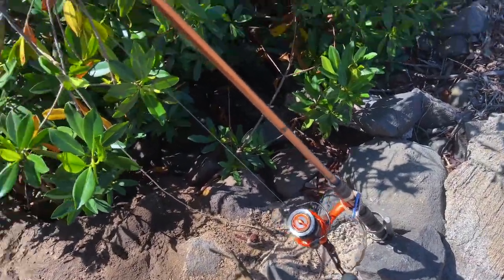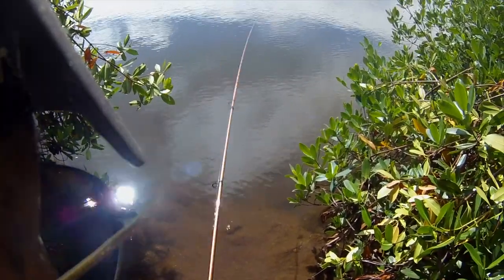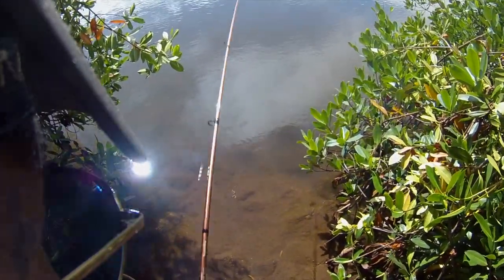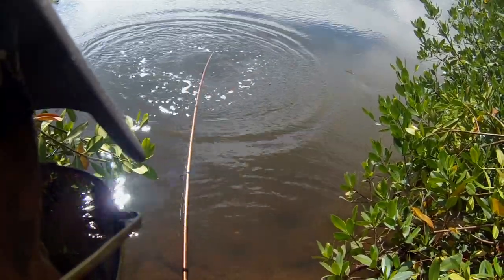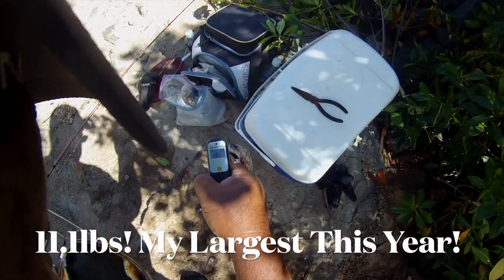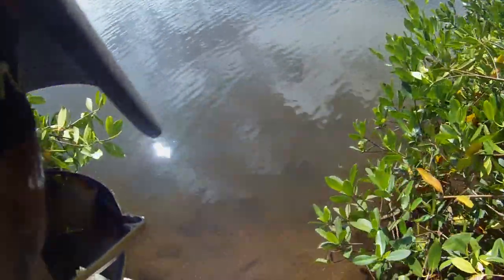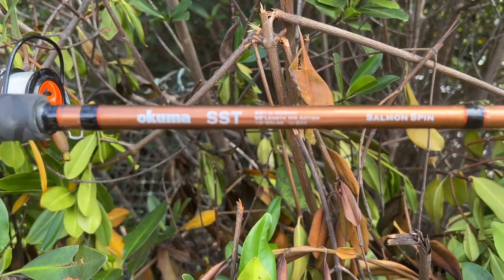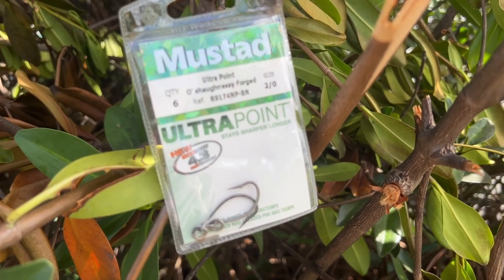My LARGEST Bonefish This Year at 11.1lb!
I Was STOKED To Fight This Fish In To Get It Weighed Before Releasing It!

Yup, my largest Bonefish "O'io" this year! I know the strike i took the other day was from a much larger O'io but couldn't land it. A few anglers will say that a GT is much larger & exerts more power. True. What i'm saying here is the Bonefish for it's size is probably the fastest & strongest reef fish pound for pound in it's weight class.

 After I weighed my prize i let it go. I'm not like the majority of other anglers who try to impress others by catching & keeping the most fish. I do this because i enjoy it. I share my information for those just starting off & i highlight the equipment that i use to educate others. There's a lot of raw information to pick & choose out there. Just find the right one that'll help you become an established angler.

Okuma SST Rods